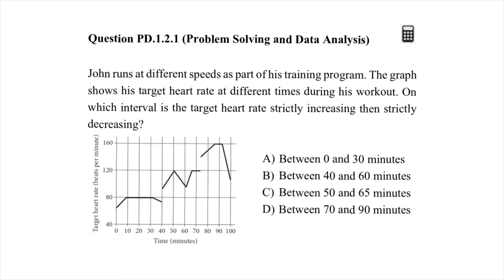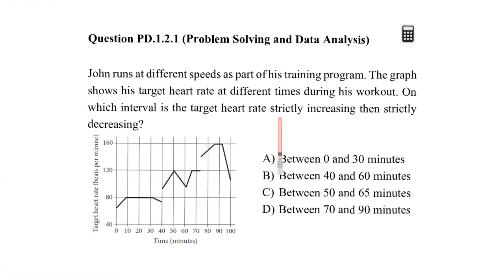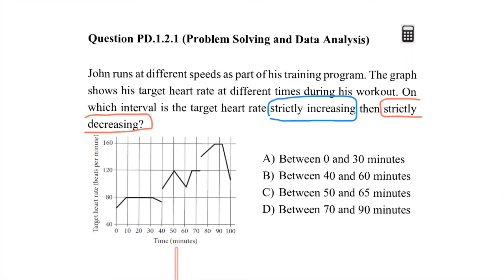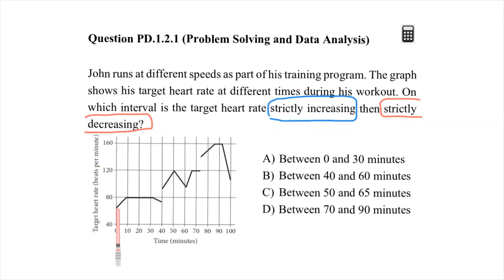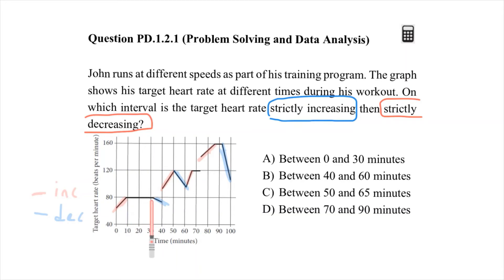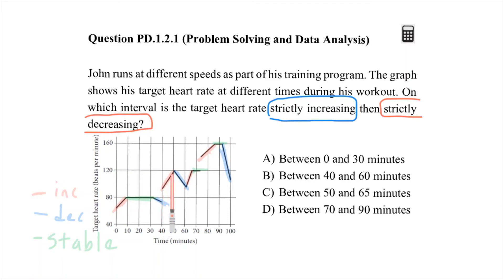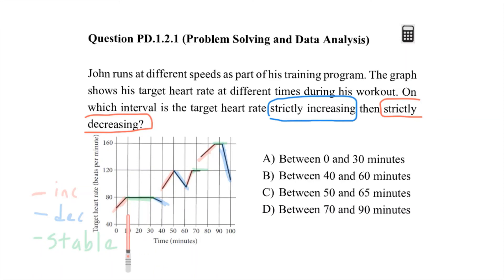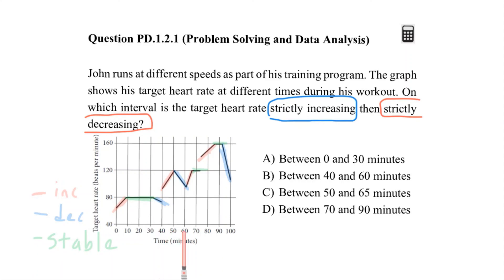PD.1.2.1 - Use the relationship between two variables to investigate key features of the graph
Official SAT Math Practice 1

Question Objective (PD5):
Use the relationship between two variables to investigate key features of the graph. The student will make connections between the graphical representation of a relationship and properties of the graph by selecting the graph that represents the properties described, or using the graph to identify a value or set of values.